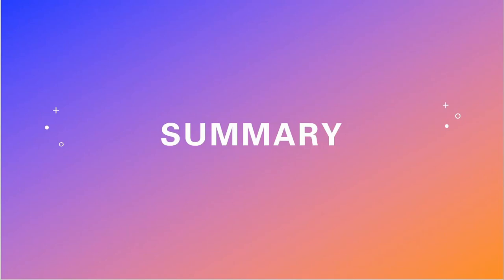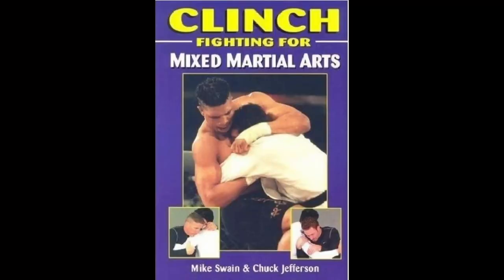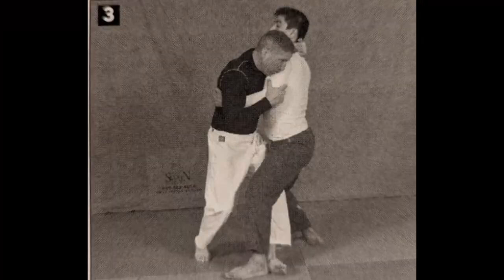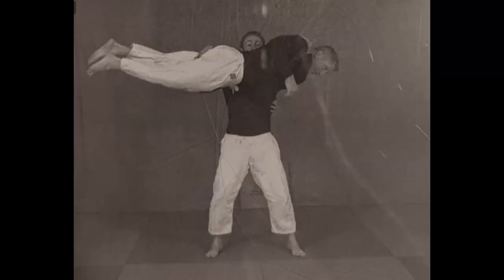Martial Library: "Clinch Fighting For Mixed Martial Arts"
In this video, I review a book on using Judo throws without the gi, ostensibly for MMA competitions.  The book covers various clinch positions, conditioning drills with a partner, and throws that are organized by type.